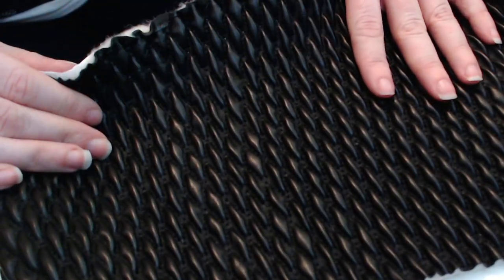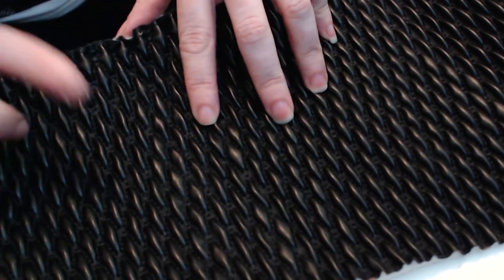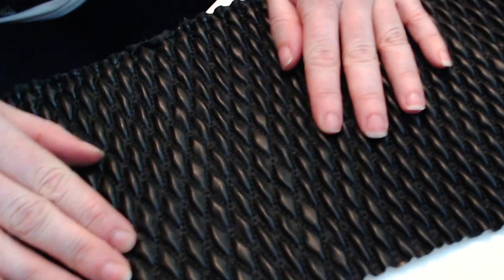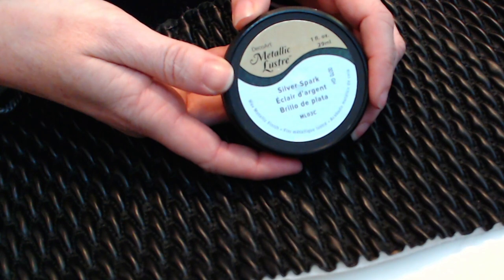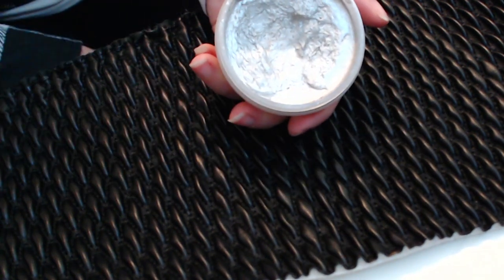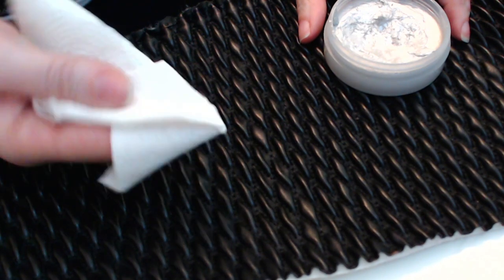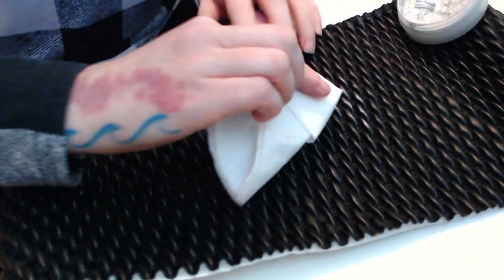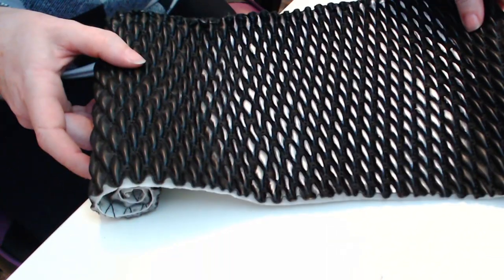Faux Chainmail HOW-TO! Easy "under armor" technique for Cosplay! (Hosted by Alkali Layke)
I discovered this amazing and super quick way to "fake" chainmail or scale mail. It's SO much more comfortable and saves so much time. I love the look and hope you do to!
I get a LOT of questions about why I chose this fabric because GASP it's $50/yd but I address this in the video.

Links to the supplies!

Behind Me:
White sound diffusers
Purple Sound absorbers